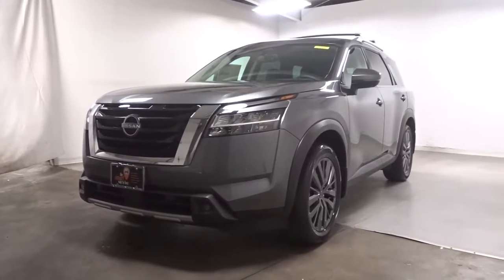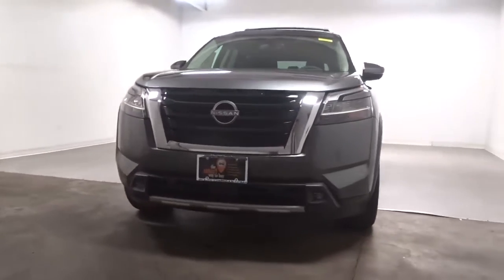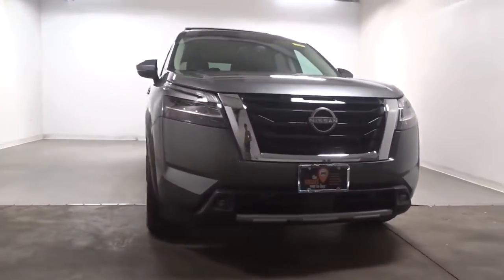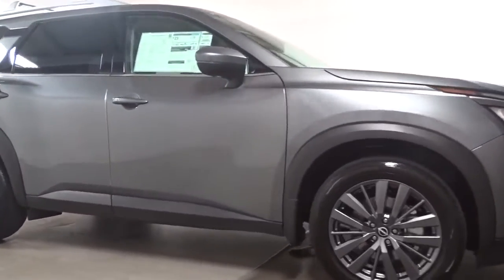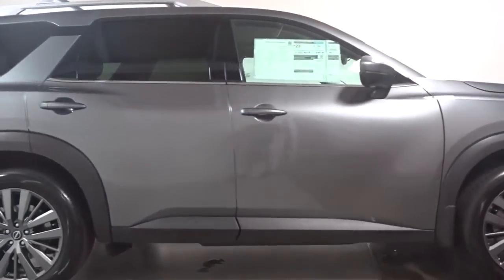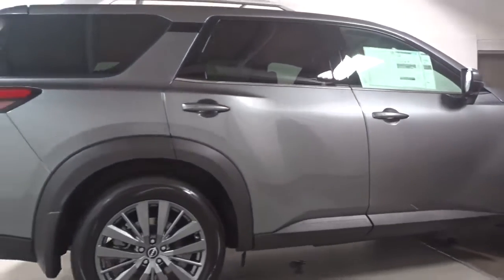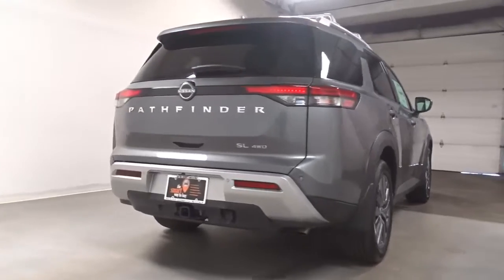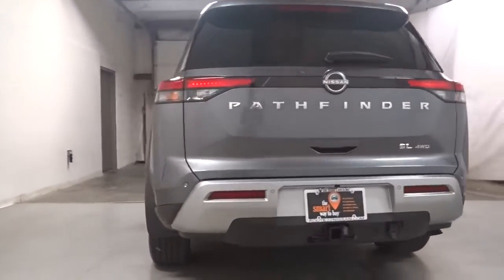2022 Nissan Pathfinder Hillside, Newark, Union, Elizabeth, Springfield, NJ 420005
2022 Nissan Pathfinder available in Hillside, New Jersey at Route 22 Nissan. Servicing the Newark, Union, Elizabeth, Springfield, NJ area.

The Smart Way to Buy! Are you tired of hidden fees and bogus rates ruining your search process? Now there's a way to avoid all of the nonsense Introducing the smart way to buy from Route 22 Nissan the most trusted and respected Nissan dealer in New Jersey serving Hillside, Newark, Irvington, Elizabeth, Union, Springfield, Woodbridge, Roselle Park, Linden and North Plainfield. Advantages of the smart way to buy are endless. There is no pressure throughout your search. You can finally feel at ease when purchasing a car since there are no hidden fees, there are no surprises no gimmicks revealed when you finally make a decision. Route 22 Nissan salespeople are direct and value your time, so there is no back and forth or confusion we know it's necessary for you to feel comfortable during the buying process and want to earn your trust. This Nissan includes: [B93] CROSS BARS (PIO) Luggage Rack [B92] BLACK SPLASH GUARDS (SET OF 4) (PIO) [P02] SL PREMIUM PACKAGE Heated Rear Seat(s) Tires - Front Performance Panoramic Roof Aluminum Wheels Generic Sun/Moonroof Tow Hitch Tires - Rear Performance Sun/Moonroof Premium Sound System [L93] CAPTAIN'S CHAIRS CARPETED FLOOR MATS (SET OF 4) (PIO) Floor Mats *Note - For third party subscriptions or services, please contact the dealer for more information.* Want more room? Want more style? This Nissan Pathfinder SL is the vehicle for you. There's a level of quality and refinement in this Nissan Pathfinder SL that you won't find in your average vehicle. With 4WD, you can take this 2022 Nissan Pathfinder SL to places roads don't go. It's all about the adventure and getting the most enjoyment out of your new ride. Thank you for giving us the Opportunity for helping you with your New or Used Car purchase. Route 22 Nissan makes every effort to verify all equipment and features on each and every vehicle.Please understand this may be provided by 3rd parties please verify with the dealership for accuracy.
Window Grid And Fixed Antenna,Radio w/Seek-Scan, Clock, Speed Compensated Volume Control, Aux Audio Input Jack, Steering Wheel Controls and NissanConnect External Memory Control,2 LCD Monitors In The Front,Radio: AM/FM Audio System -inc: 6 speakers, Apple CarPlay and Android Auto, 9 color display w/multi-touch control, SiriusXM satellite radio w/advanced audio features, 2 illuminated front USB connection ports (1 type A, 1 type C) for iPod interface and other compatible devices, Bluetooth hands-free phone system, streaming audio via Bluetooth, hands-free text messaging assistant and Siri Eyes-Free/Google Assistant voice recognition,Real-Time Traffic Display,Front Fog Lamps,Black Bodyside Cladding,Lip Spoiler,Body-Colored Front Bumper w/Black Rub Strip/Fascia Accent and Metal-Look Bumper Insert,LED Brakelights,Compact Spare Tire Stored Underbody w/Crankdown,Chrome Side Windows Trim, Black Front Windshield Trim and Black Rear Window Trim,Galvanized Steel/Aluminum Panels,Power Liftgate Rear Cargo Access,Steel Spare Wheel,Wheels: 18 Machined Alloy,Fixed Rear Window w/Fixed Interval Wiper and Defroster,Black Grille w/Chrome Surround,Body-Colored Door Handles,Roof Rack Rails Only,Deep Tinted Glass,Body-Colored Rear Bumper w/Black Rub Strip/Fascia Accent and Metal-Look Bumper Insert,Intelligent Auto Headlights (i-Ah) Auto On/Off Projector Beam Led Low Beam Daytime Running Auto High-Beam Headlamps w/Delay-Off,Tires: P255/60R18 All-Season,Tailgate/Rear Door Lock Included w/Power Door Locks,Black Power Heated Side Mirrors w/Manual Folding and Turn Signal Indicator,Clearcoat Paint,Speed Sensitive Variable Intermittent Wipers,Outside Temp Gauge,2 Seatback Storage Pockets,Compass,Interior Trim -inc: Metal-Look Instrument Panel Insert, Metal-Look/Piano Black Console Insert and Chrome/Metal-Look Interior Accents,Gauges -inc: Speedometer, Odometer, Engine Coolant Temp, Tachometer, Trip Odometer and Trip Computer,Voice Activated Dual Zone Front Automatic Air Conditioning,Illuminated Locking Glove Box,HVAC -inc: Underseat Ducts, Headliner/Pillar Ducts and Console Ducts,Full Floor Console w/Covered Storage, Mini Overhead Console w/Storage and 2 12V DC Power Outlets,Smart Device Integration,Valet Function,Manual Tilt/Telescoping Steering Column,NissanConnect Selective Service Internet Access,Distance Pacing w/Traffic Stop-Go,Remote Releases -Inc: Power Cargo Access,Front Cupholder,Proximity Key For Doors And Push Button Start,Trip Computer,Power Door Locks w/Autolock Feature,Carpet Floor Trim,Rear Cupholder,Driver / Passenger A